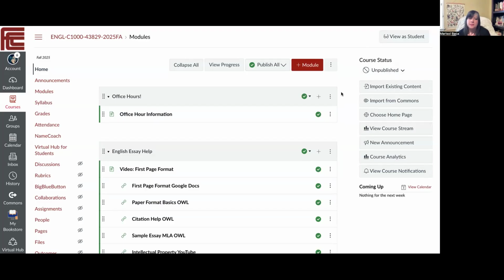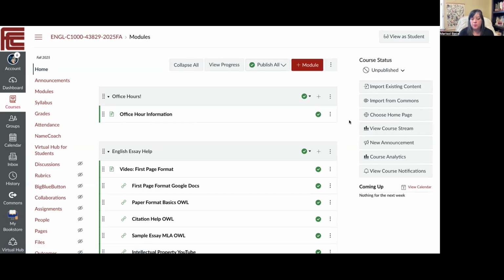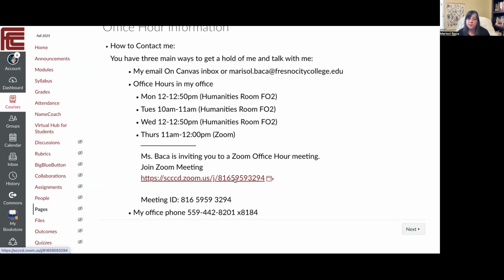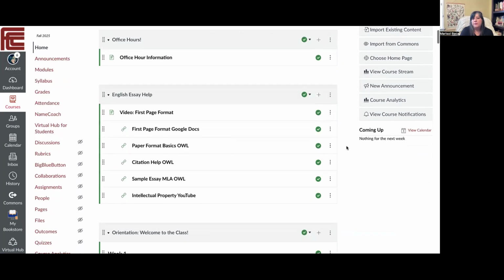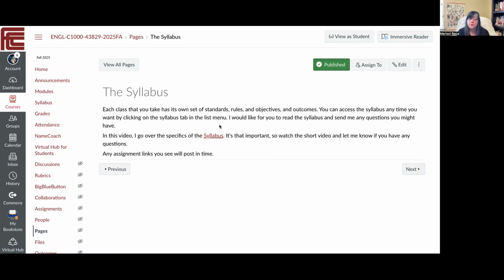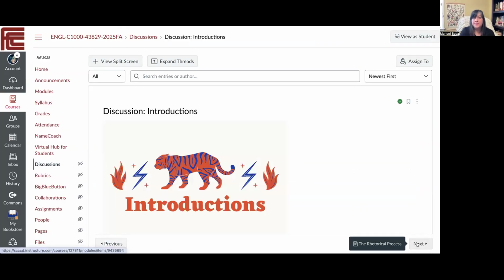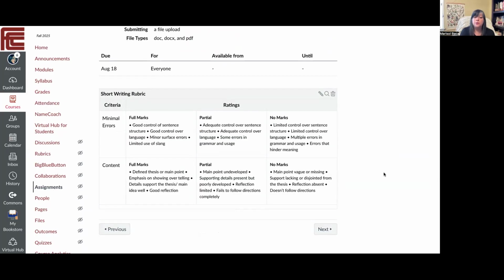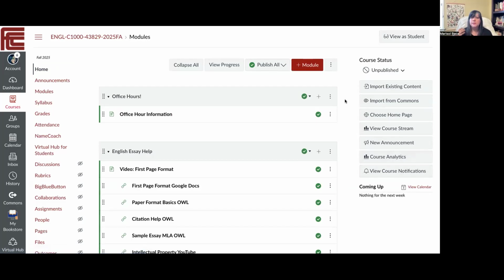Introduction F2025 C1000 online